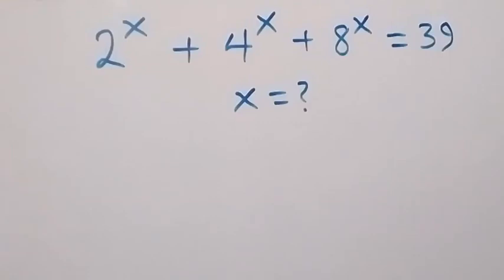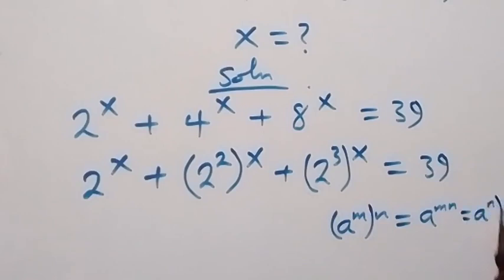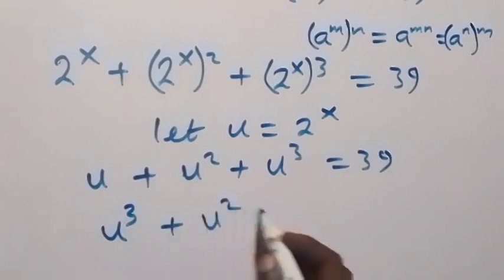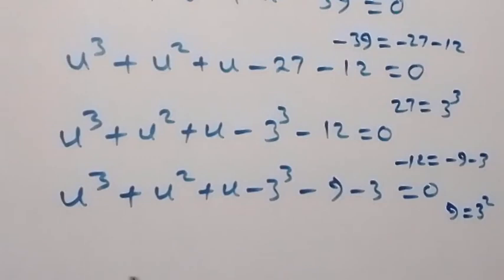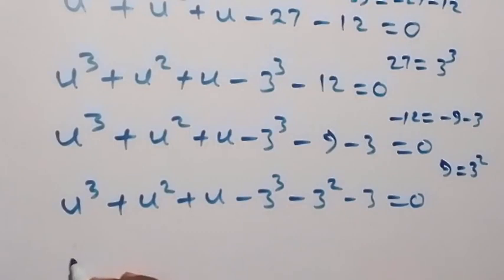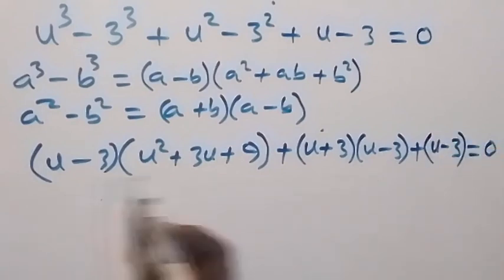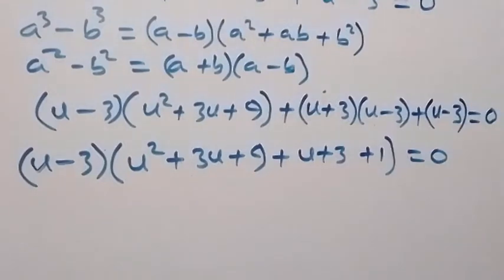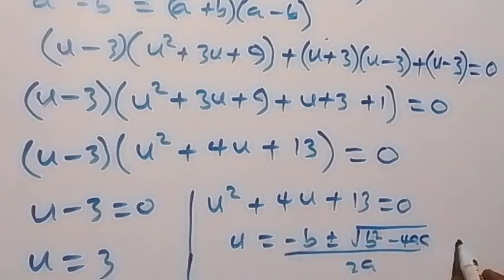Indian | Can you solve this? | Math Olympiad